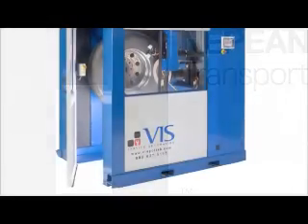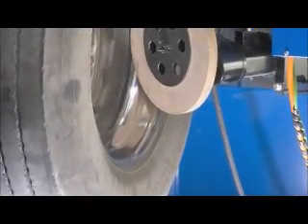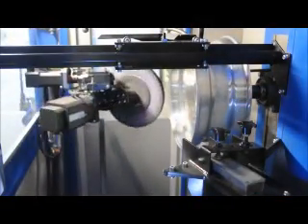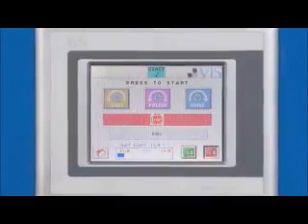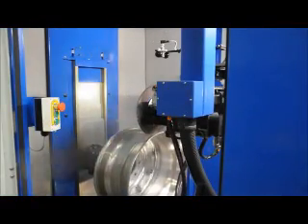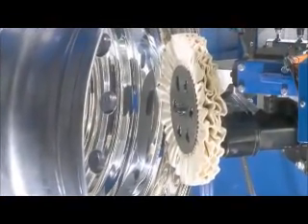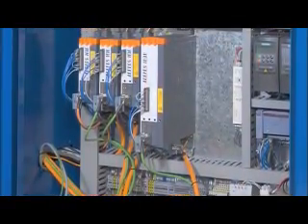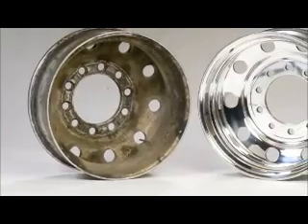Wheel Polish Machine VIS Polish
VIS-Polish is a fully enclosed, automated rim polishing unit that cuts, buffs and final polishes the aluminium rim (tyre on or off).  Depending on the rim condition, the process can take between 15-40 minutes.  The system incorporates a sophisticated software program operated via an easy to use touch screen panel.  The unique patented VIS design enables the sensors to determine the size and shape of the rim before commencing.
The system is simple -- install the wheel to be polished, start VIS-Polish and walk away.